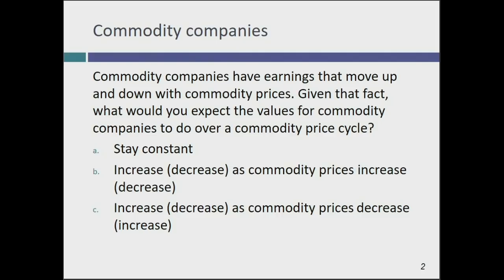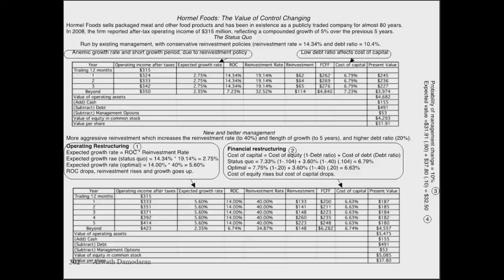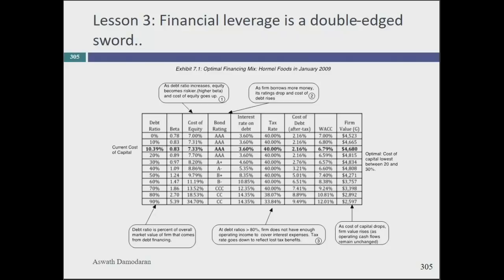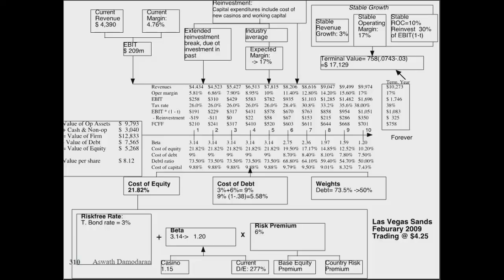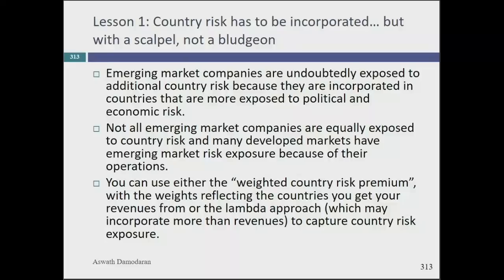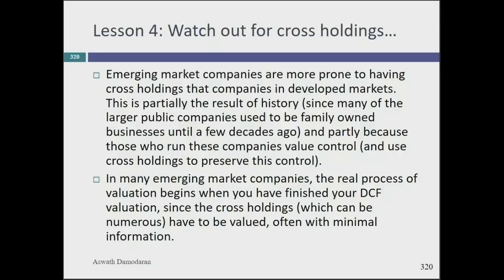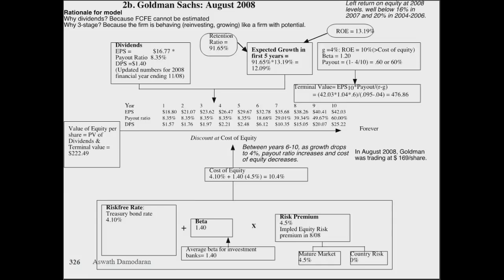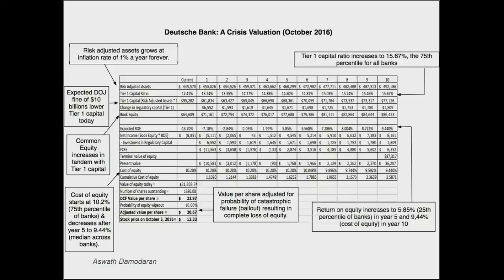Session 15: Excursions on the Dark Side of Valuation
We continued our excursion on the dark side of valuation by first looking at mature companies on the verge of transitions, and how you can use the two values (status quo and changed) to derive a value today. We then moved on to emerging market companies, where concerns about country risk and corporate governance have to incorporated. After a discussion of how valuing banks is now more difficult than historically, we examined how to estimate free cash flows to equity for a bank. If you are interested, my Deutsche Bank Valuation is explained in this post: